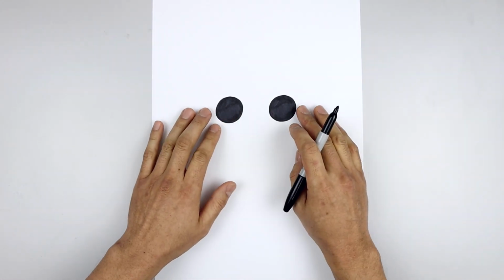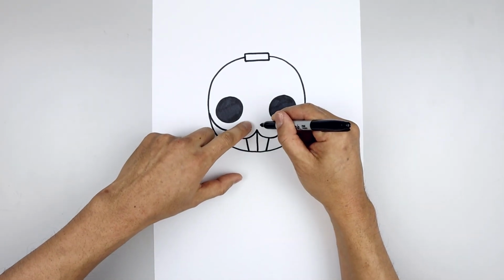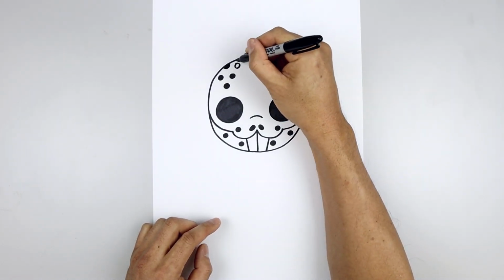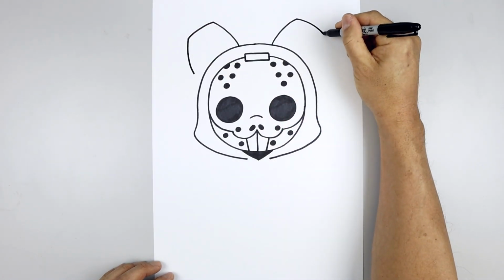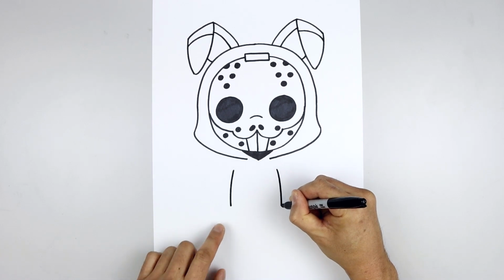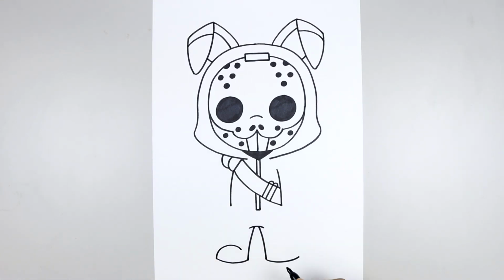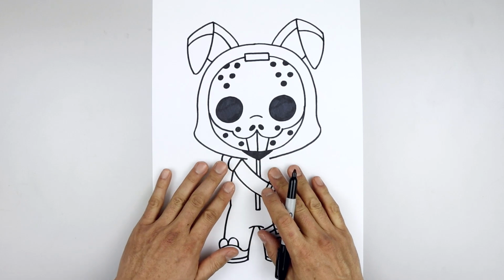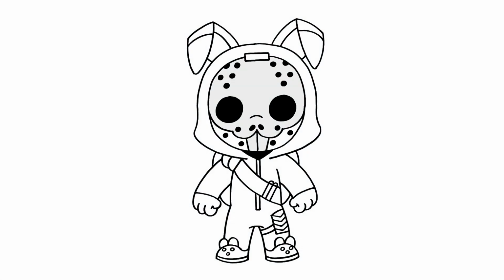How To Draw Fortnite | Rabbit Raider